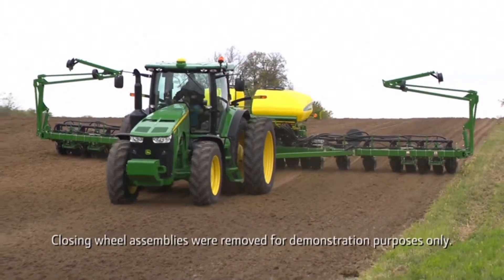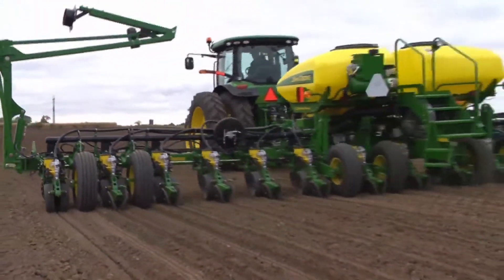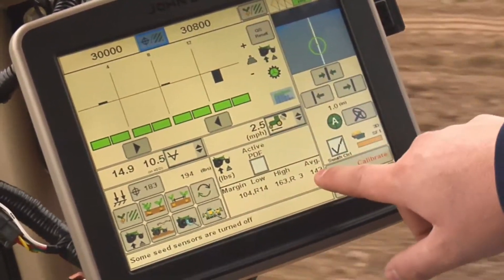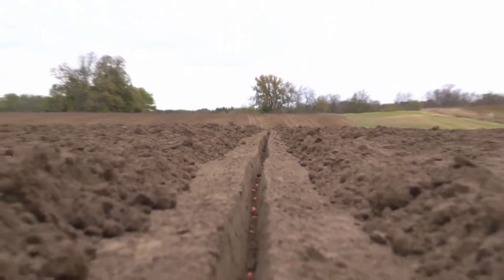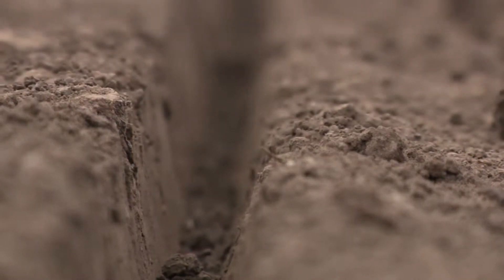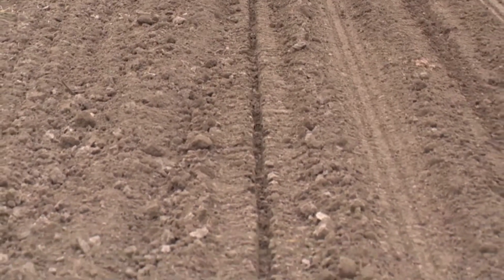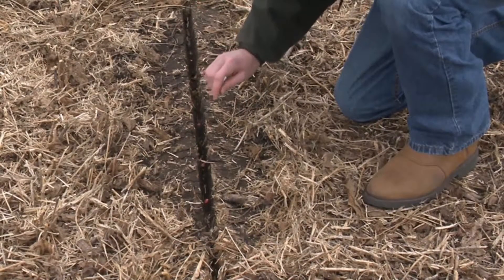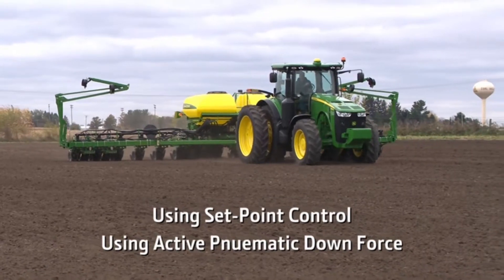Planting Understanding Margin